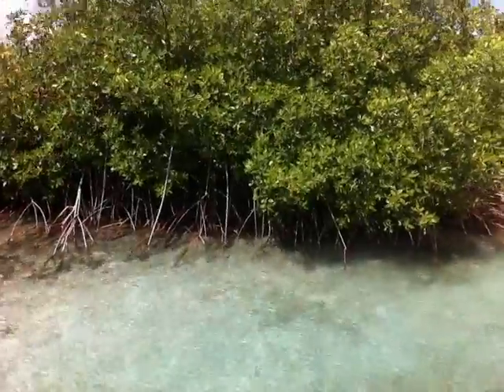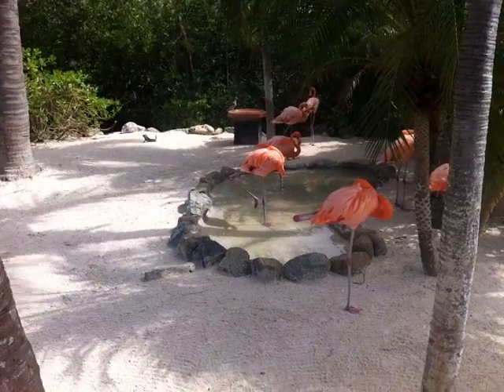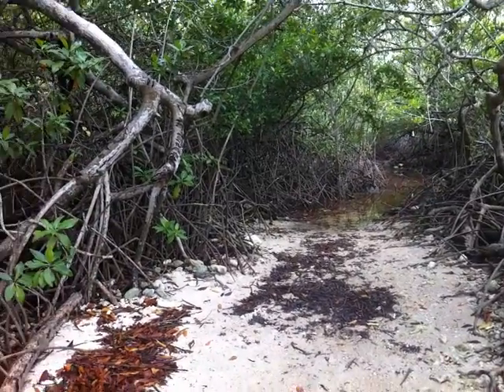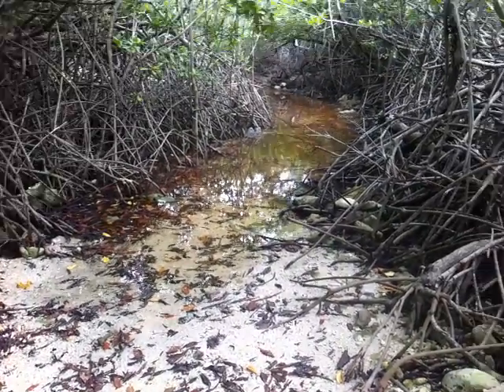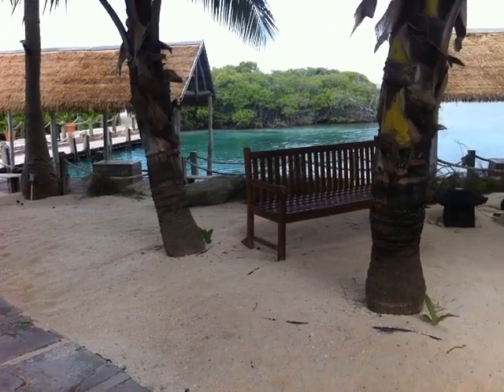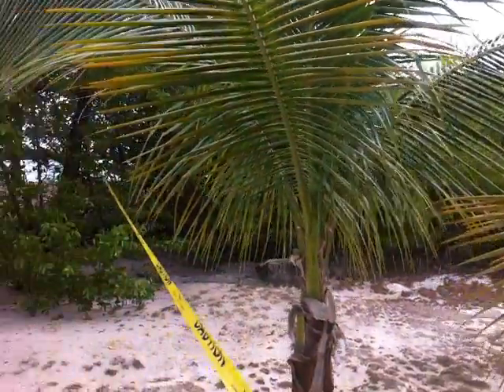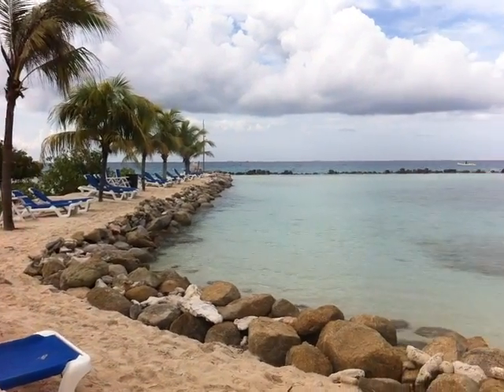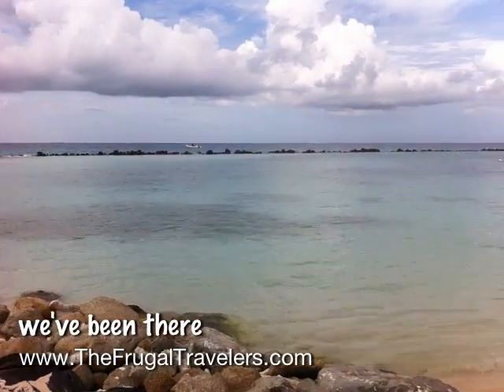Renaissance Aruba Private Island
Overview of the Renaissance Aruba's private island. Rent floats for $5/day, snorkel & fins for $15 or just relax on the beach.